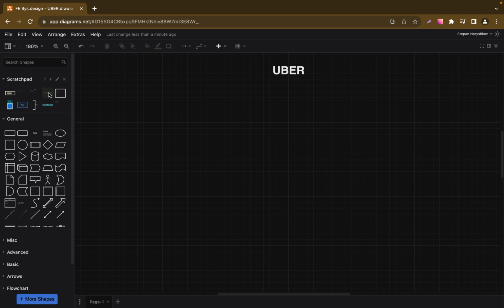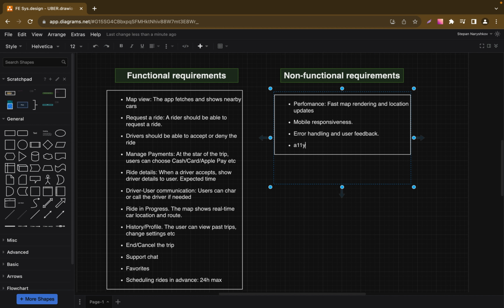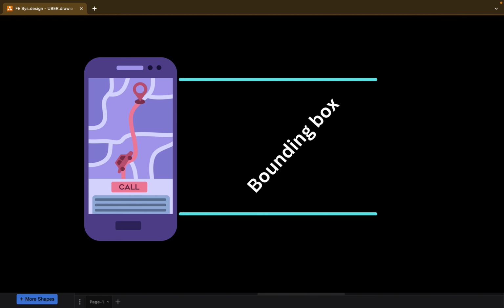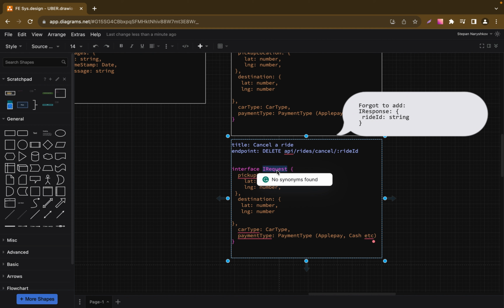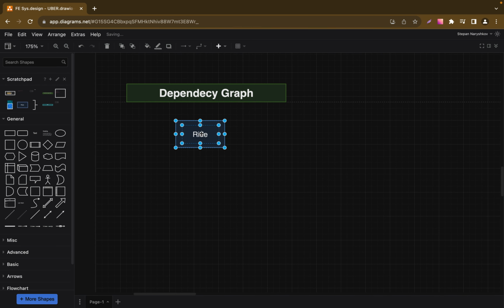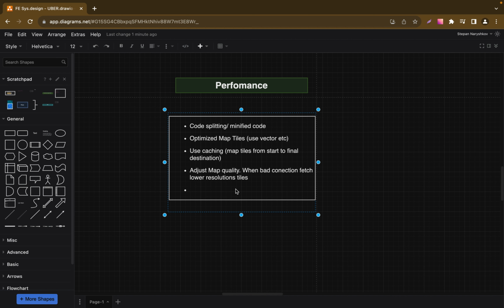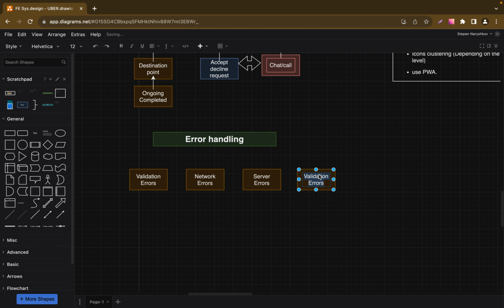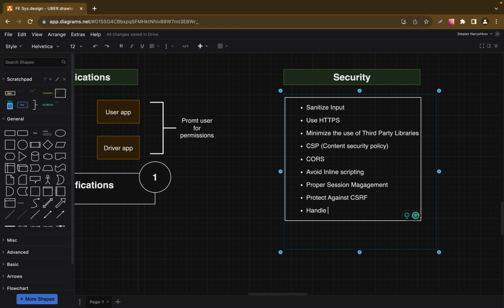FrontEnd System Design - Uber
Welcome to my detailed tutorial on Front-End System Design, focusing specifically on Uber! Dive deep with me into the realm of ride-sharing applications, and master the art of creating a seamless user journey that can be applied to both Uber and Lyft.

🖥️ Deep Dive: In this guide, we'll delve into the nuances of integrating maps, the essence of real-time updates, and best practices to ensure an outstanding ride experience for both drivers and riders. Whether you're a seasoned front-end developer or just venturing into the world of ride-sharing apps, there's plenty in store for you.

🛠️ Why Watch?: The ride-booking system is at the heart of Uber's functionality, allowing users to connect with drivers in their vicinity. By mastering this feature, you're not just improving an app - you're enhancing millions of daily commutes! This design is adaptable for Lyft system design as well as for Uber system design.

⏱️ Agenda of Uber System Design for front end developers:

00:00 - Functional requirements
03:50 - Non-Functional requirements
05:04 - Assumptions
06:47 - Creating UI
08:15 - Creating interfaces
18:43 - Dependency Graph
22:14 - Performance
24:46 - A11y
27:20 - Error handling
29:28 - Push notifications
31:13 - Security

📚 Continuous Learning: This channel thrives on equipping you with the most relevant and advanced knowledge.